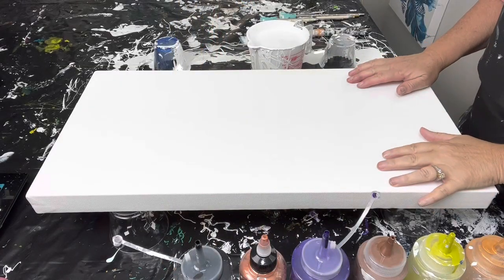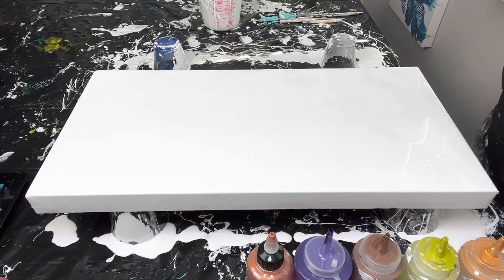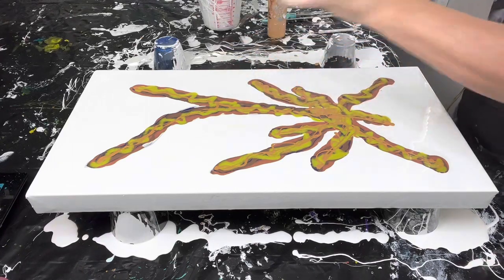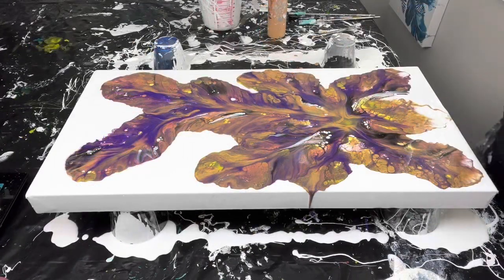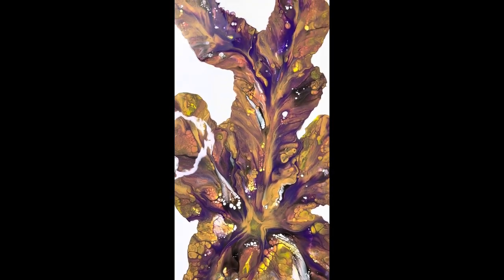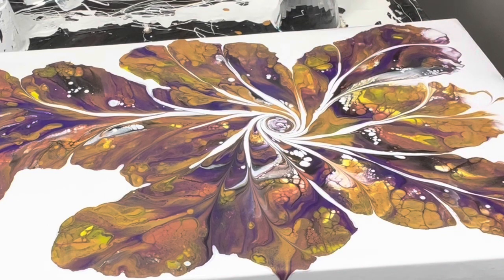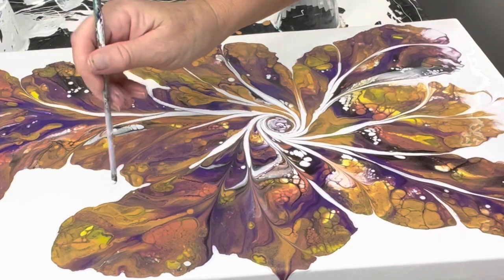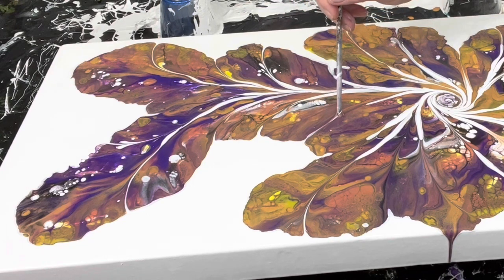New Exciting Fall 🍁🌻🐝 Botanical Acrylic Painting added to Save the Bees 🐝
WOW another NEW savethebees Botanical Acrylic Painting. Amazing 🍁Fall colors🌻🐝

When bees 🐝 land in a flower, the bees get some pollen on their hairy bodies, and when they land in the next flower, some of the pollen from the first one rubs off, pollinating* the plant. This benefits the plants. In this mutualistic relationship, the bees get to eat, and the flowering plants get to reproduce.

Base layer
PPG house interior paint
Layered paints
Liquitex Deep violet purple, copper, bronze and gold
Arteza Shocking Lime Green

The Botanical Dutch Pour is a pouring technique created
by Tina Sellek with Tina’s Inspired Art in 2021.

The Botanical Dutch Pour is a fresh ground breaking Acrylic pouring technique.  It is The Dutch Pour created by @RinskeDouna only leveled up a notch with an intricate painting process that incorporates visual elements of nature to help your eyes see natural elements within each piece of art.

This Art Technique involves: Using a combination of Acrylics mixed with Floetrol, drawing intricate line designs onto a base of interior house paint, using a blow dryer to carefully blow out the overlapping colors, forming plant-like images, finished by taking the end of a paintbrush to coax natural elements into the designs.

A good rule of thumb: Pour the heaviest color on the canvas or in the cup depending on what technique you are doing then add each subsequently lighter and lighter colours. This is why you see a lot of white / highly pigmented done first: it's a very dense color and therefore will sink down through your lighter colors. Of course ultimately it is your decision to express your own creativity and the end result.

If you are interested in purchasing any of my art that you see here on YouTube or donating to my channel so I can bring more videos please contact me, by email at and or through my website listed below.  Thankyou!!

Dutch Pours Reference Recipes:
My Base paints: I use a variety of base interior paints to do my dutch pour.  The tip to remember is to ensure it is very pigmented and is an interior base paint.  You can use any color that you prefer.  I use Walmart brand color smart, Glidden and Home Depot brand called PPG Pro contractor interior paint. I find all three of these brands do not require a thinning with water prior to using until you reach the end of the tub. I have found them to be my favorites for quality and price.  I typically flood my canvas with the base layer by pouring a thin layer over my entire canvas while using a silicone spatula and sometimes a squeeze bottle to cover my edges as needed.  The Tip here is to ensure your consistency is similar to thin honey to where the paint drips off a stirring stick but does not mound in your paint container.  The paint should just melt into what paint is in the container.  If it is too thick, add water in small amounts as necessary to thin your consistency.

Fluid Acrylic Paints:
The individual paints that I put on top of my base are mixed with Floetrol as 3:1.  Three parts Floetrol, 1 part paint.  I only use water to thin is needed but most often not necessary.

Thankyou all for your support!!

Acrylic Pouring
Botanical Dutch Pour
Dutch Pour
Abstract Art
Fluid Art
Acrylic Art
Hand painting
Acrylic painting